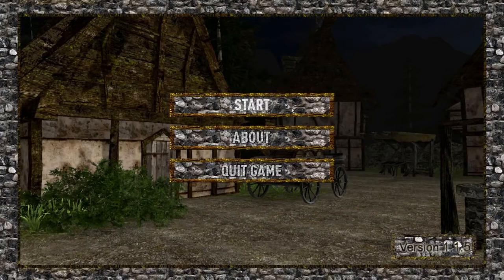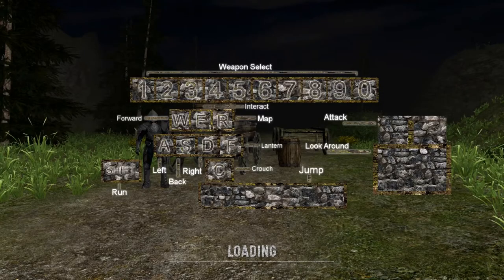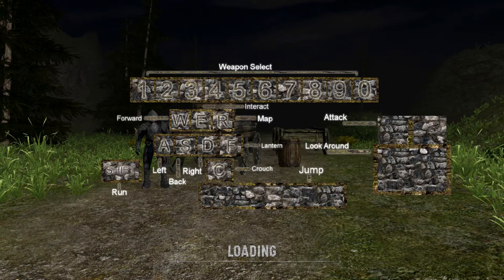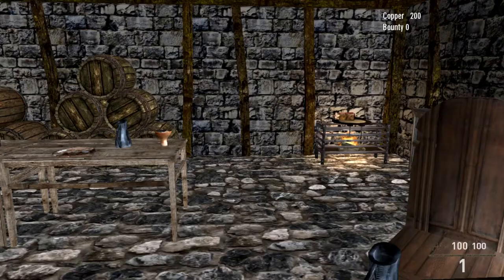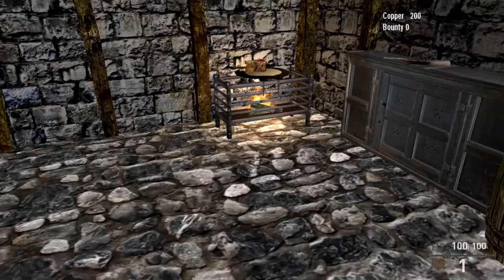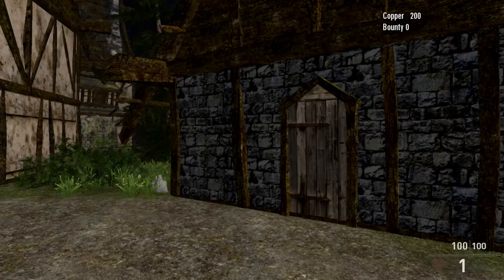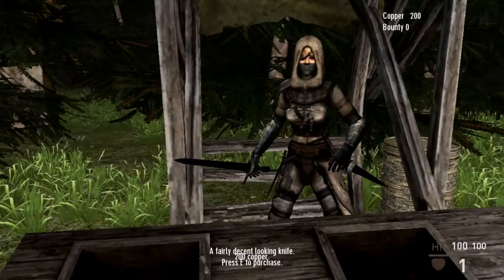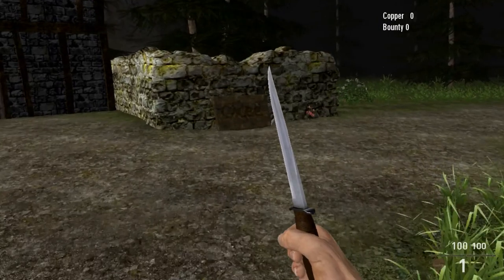Cheap Mini Games - The Life of Greather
Cheap Mini Games!
I play any game that is under a couple of Euro dollars on Steam! And score them out of 5!
The Life of Greather - 0/5

Click the like button if you want me to play more!

Welcome to Mr Gill Plays.